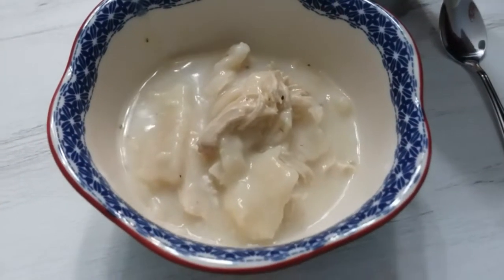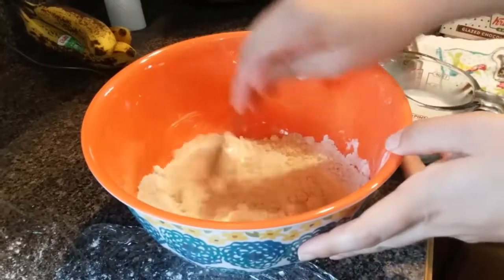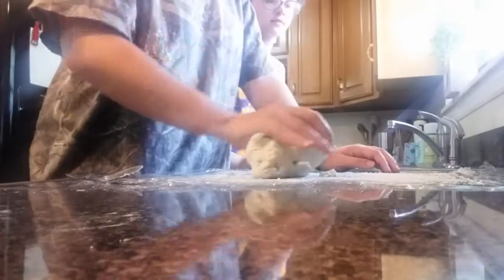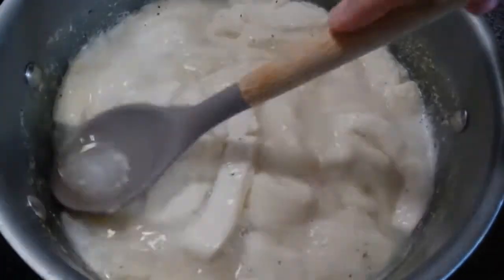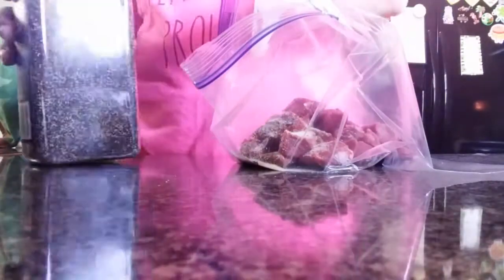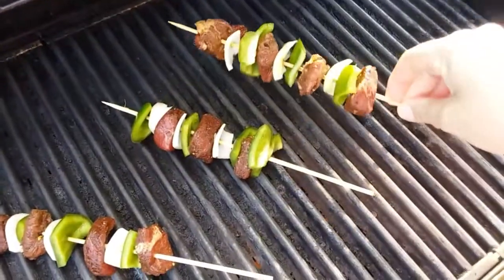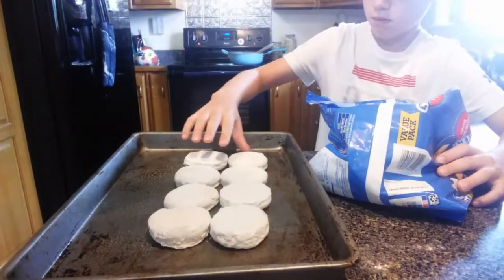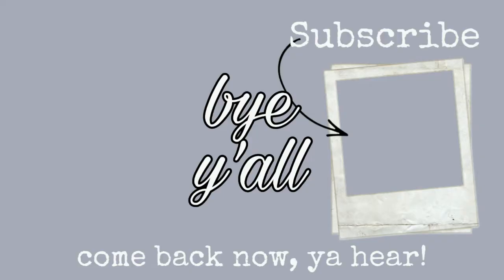WHAT'S FOR DINNER | Southern Comfort Food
Hey hey y'all! This week I have three of our favorite meals to share with you. Do me a favor and share some of your favorite recipes with me so we can try them out and maybe share them in a video too!